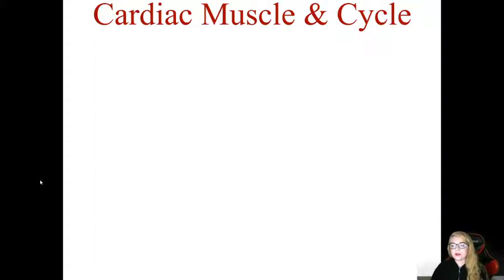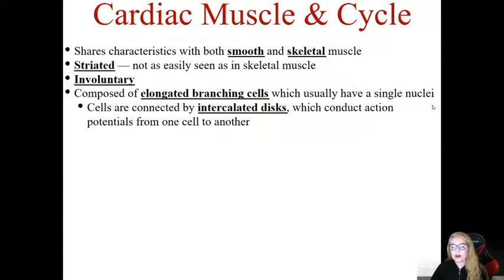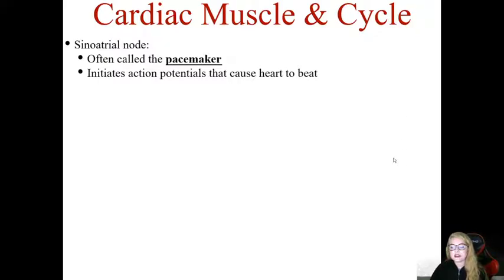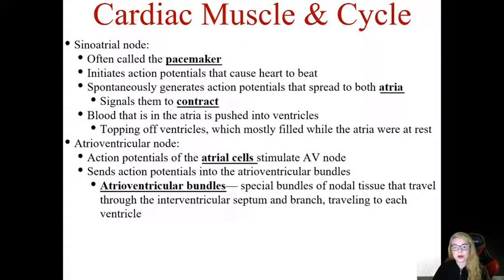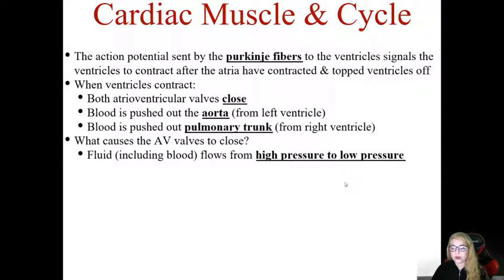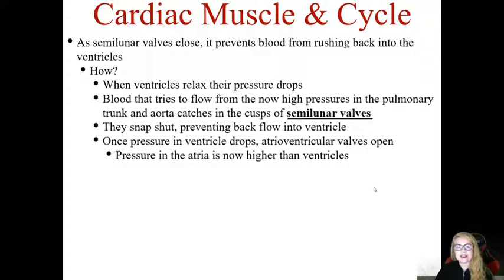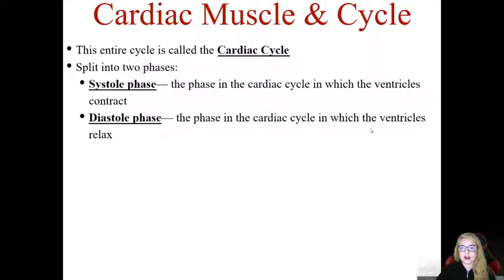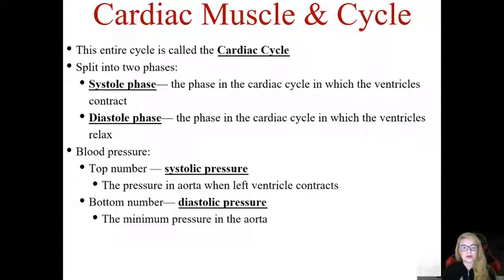Anatomy May 1st